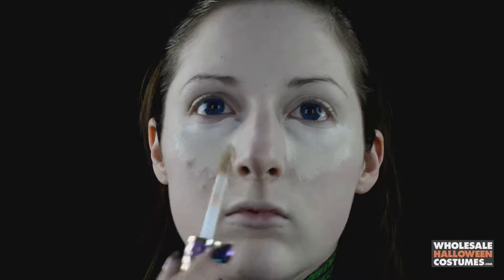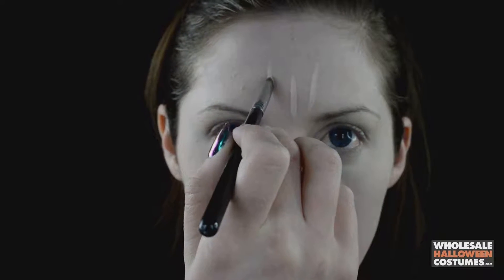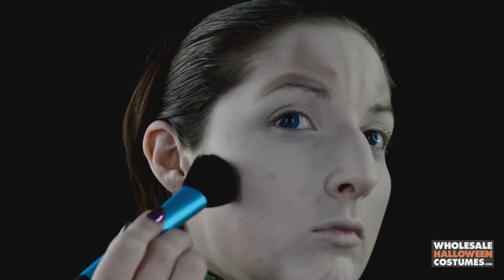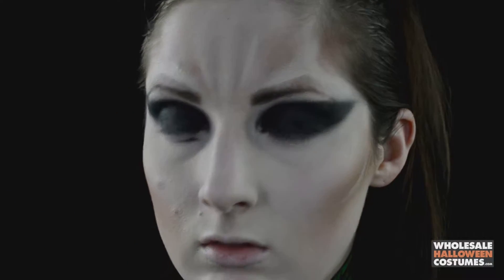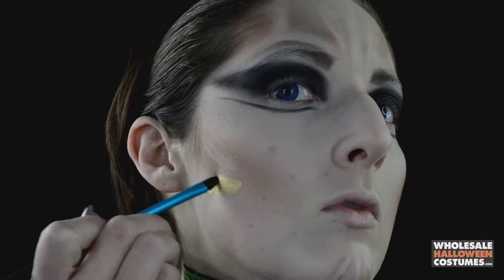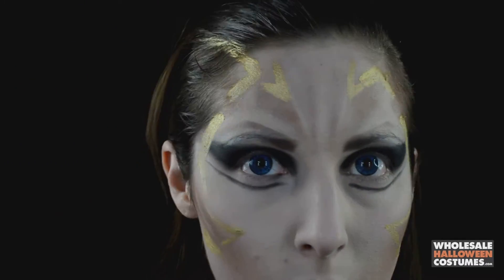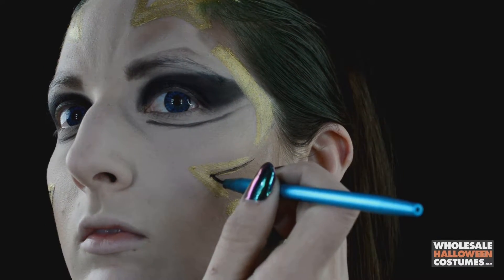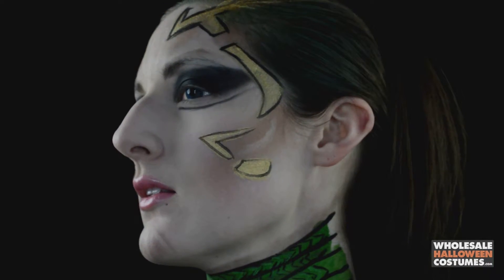RITA REPULSA MAKEUP TUTORIAL | WHCdoesSFX ft Caitlyn Kreklewich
We brought Caitlyn back to represent the look of another strong and confident woman, this time from the Power Rangers. Pardon us while we turn a blind eye to those villainous tendencies to which Rita Repulsa is so accustomed. We'll let it slide while we go all fangirl on that power look of hers!

We're so happy Caitlyn Kreklewich let us show off her fierce makeup skills for another video. Don't forget to check out her channel for more awesome tutorials!